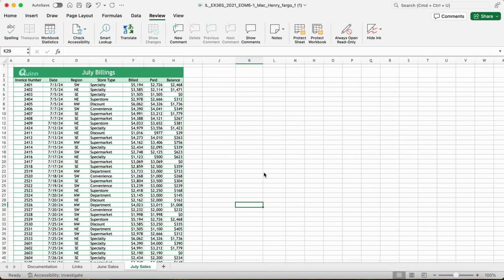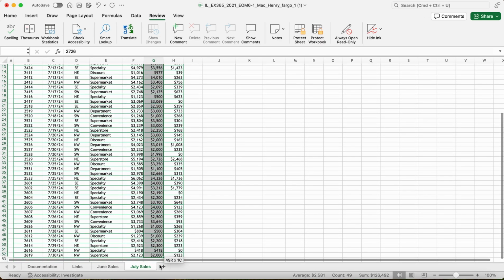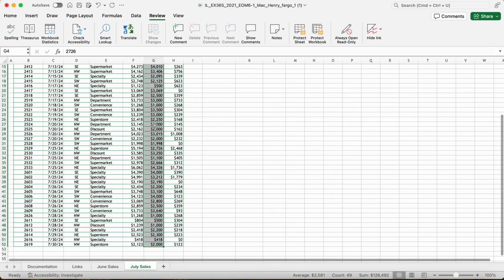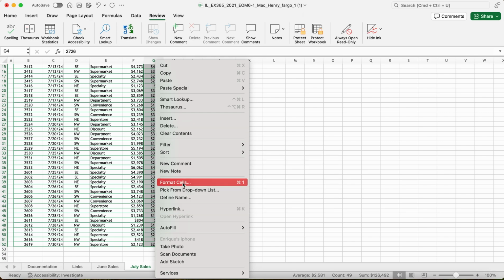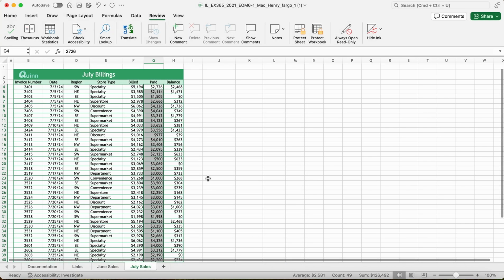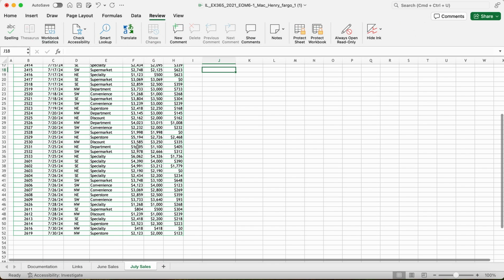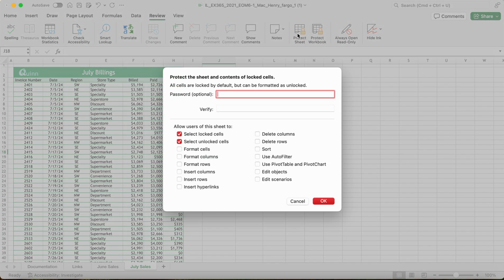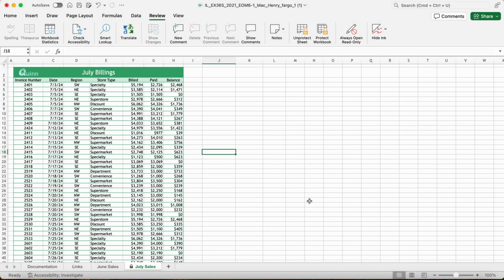How to Unlock Cells & Protect Sheets in Excel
Learn how to unlock cells and protect your sheets in Microsoft Excel with this easy-to-follow tutorial! Whether you're looking to prevent unwanted edits, control access to specific cells, or safeguard your formulas. Enjoy!